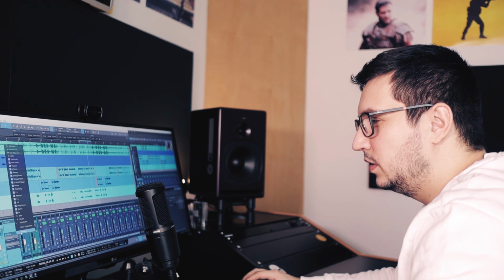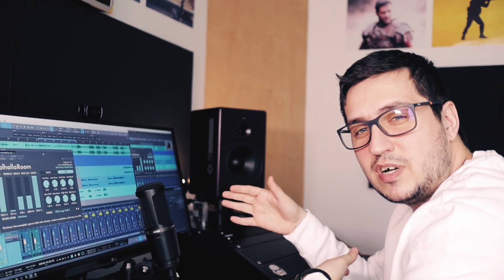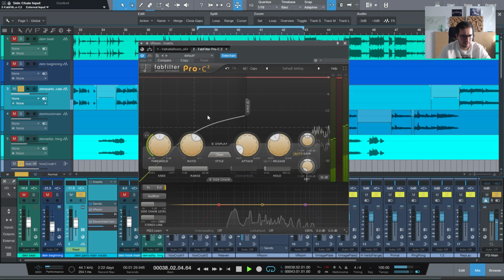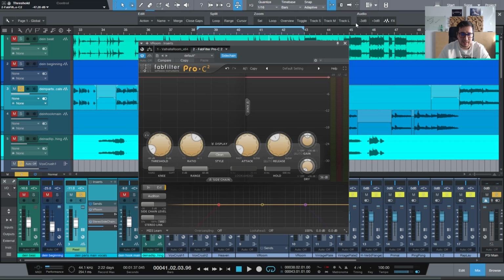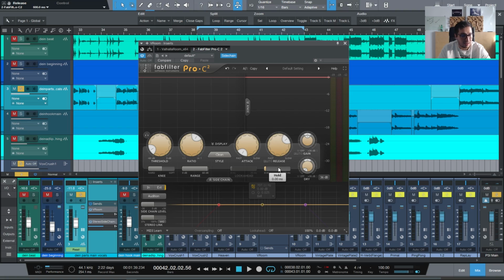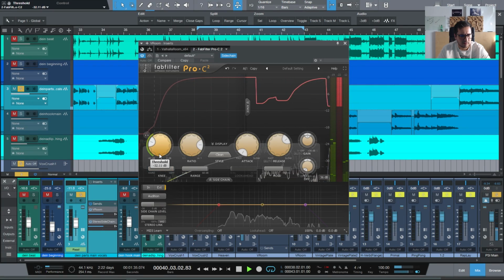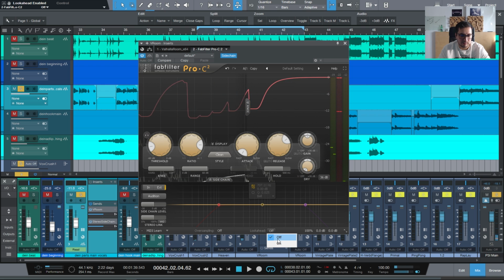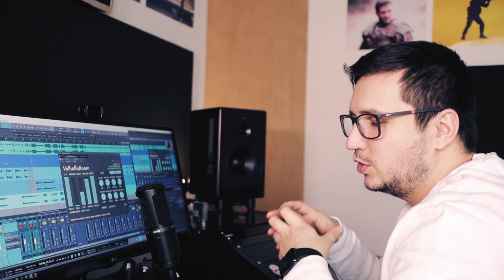Reverb Movement for Trap Vocals /// Mixing with Sidechain Compression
In todays video i`m talking about how I use sidechain compression to create reverb movement for trap vocals .
I like my vocals to have alot of reverb but without keeping the reverb under control it can be too much . Using sidechain compression on a reverb send helps to get clear vocals with a nice reverb behind them .